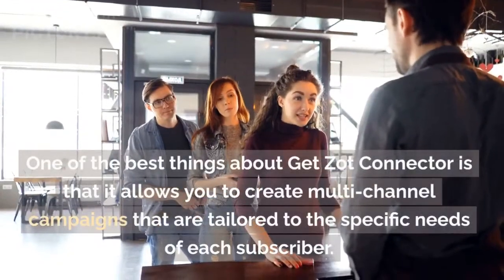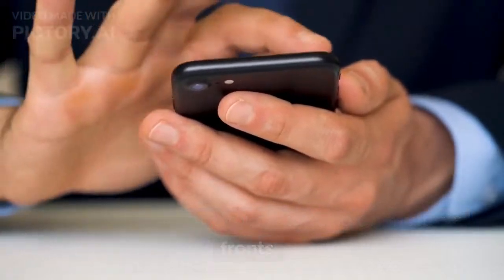Kin Jab the Voice of The People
NFC\AFC Championship Predictions, Local News, And Special Guest Shantia Grace.